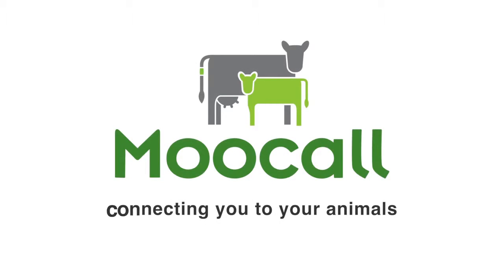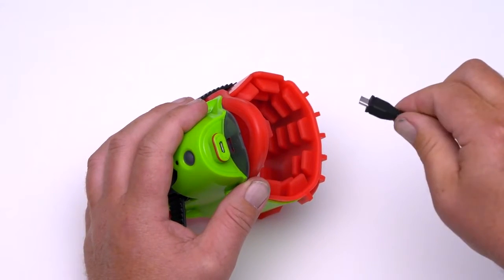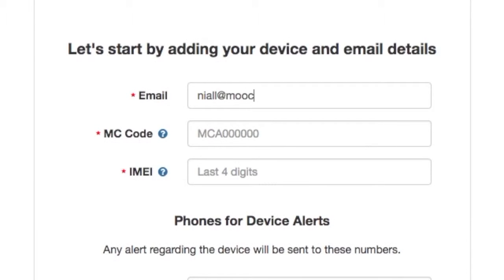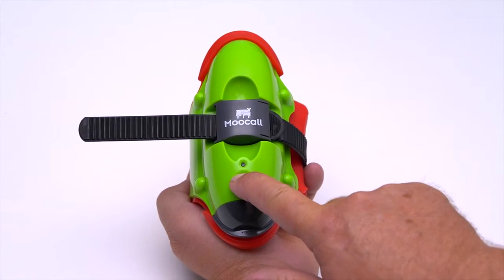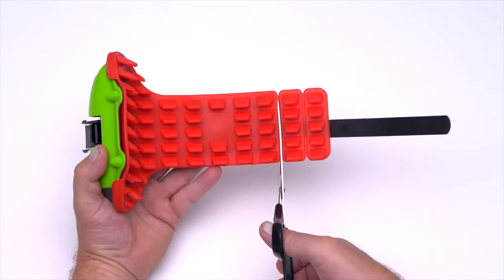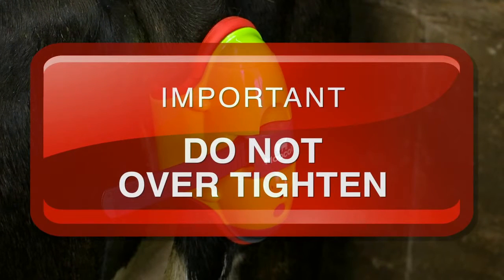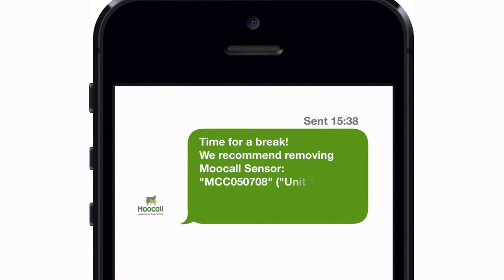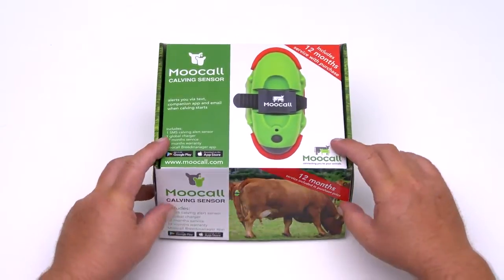Moocall Setup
The Moocall calving sensor is a non-intrusive, tail mounted calving sensor. It reads contractions and tail movement and when calving is about one hour away it will notify you via SMS, email and app.

The Moocall calving sensor connects directly to the mobile network, so this will work wherever your cows are as long as there's a mobile signal in the area. No reliance on expensive base stations or other cumbersome equipment, the sensor works out of the box and all you need is a mobile phone to receive the alerts.